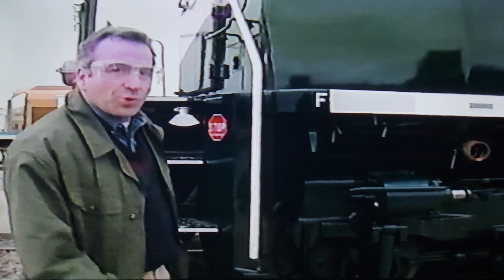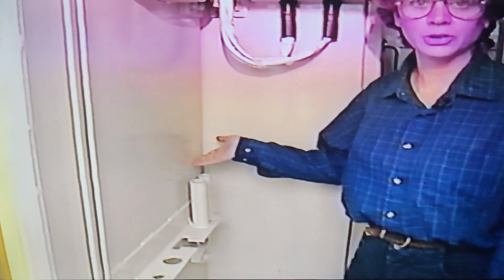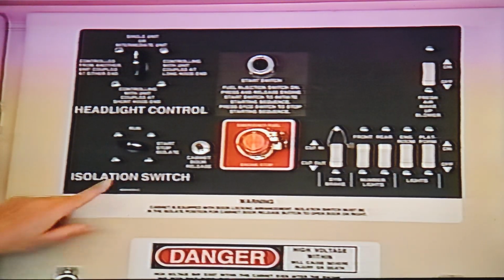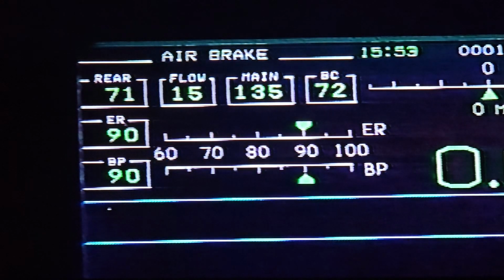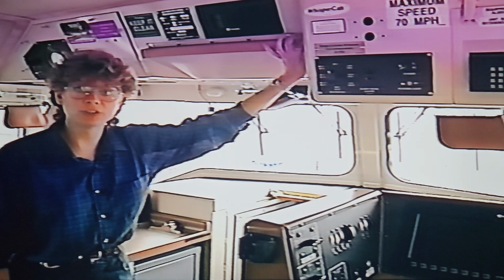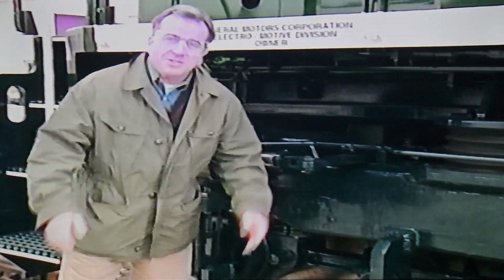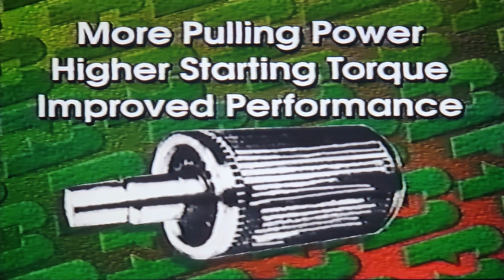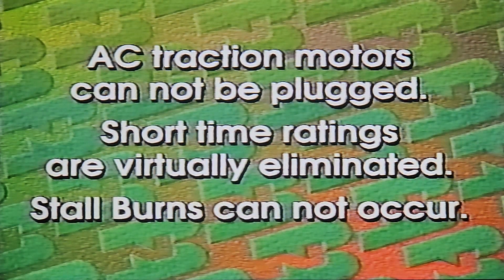Meet the New EMD SD70AC Locomotive / BURLINGTON NORTHERN 9401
Take a tour, in the locomotive cab and around the outside, of a brand new EMD SD70 AC Locomotive.
It's Burlington Northern's SD70MAC 9401.
Date: DEC 1993